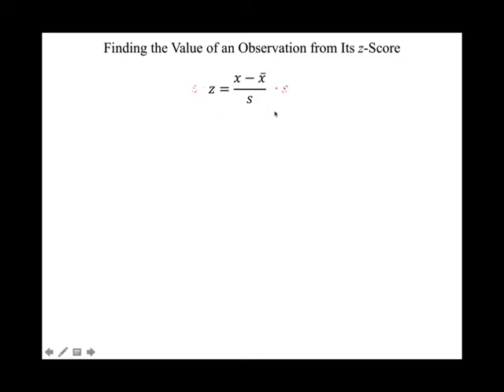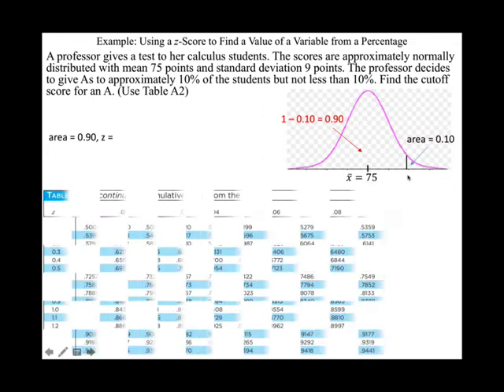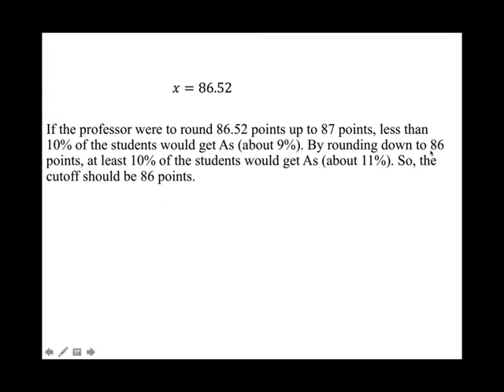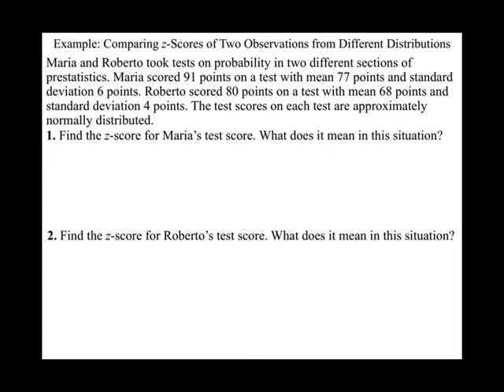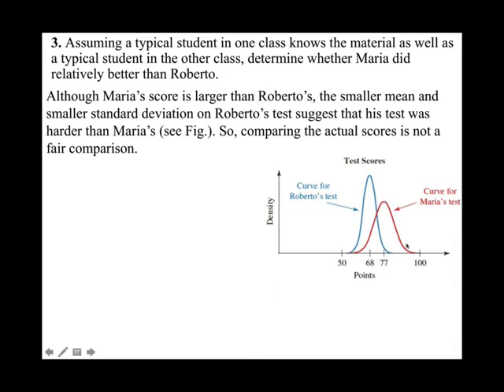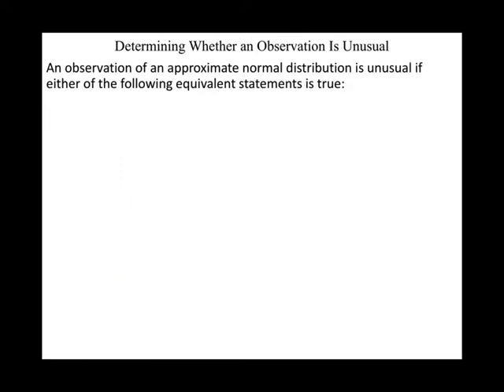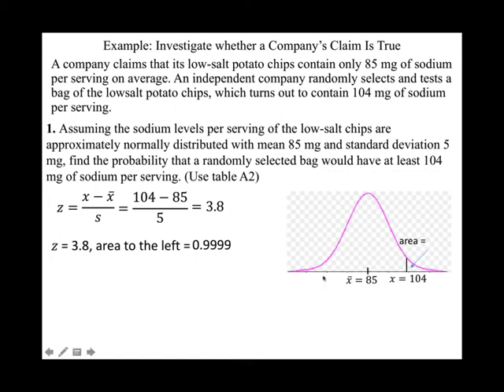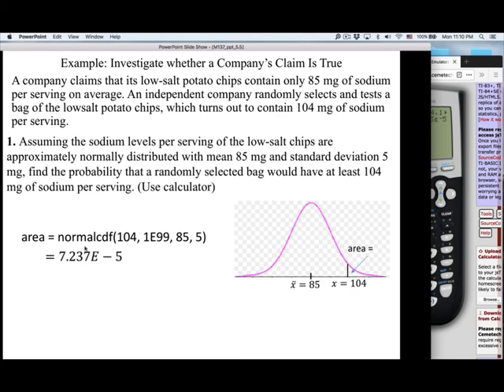M137 Section 5.5 Finding values of Variables for Normal Distributions